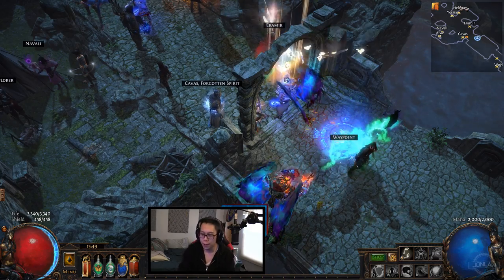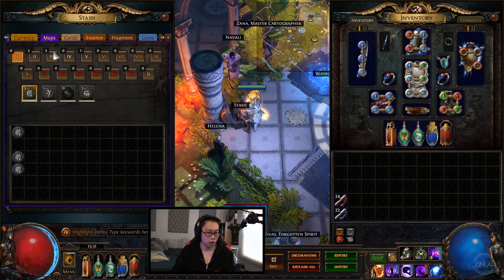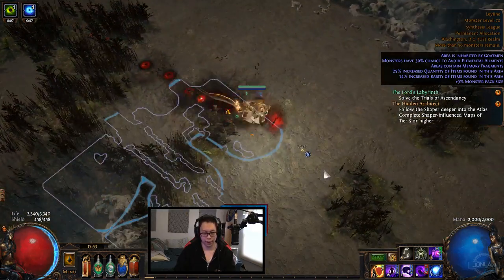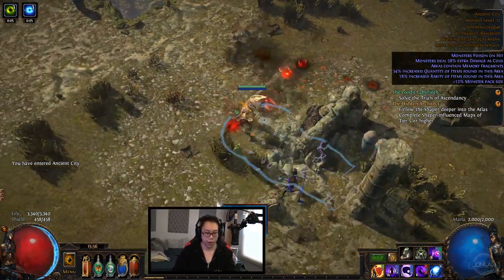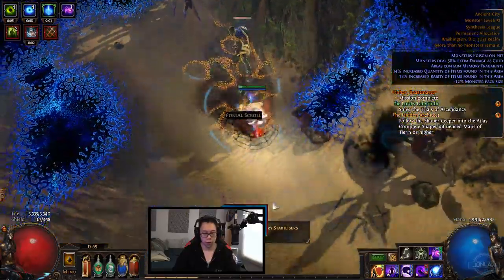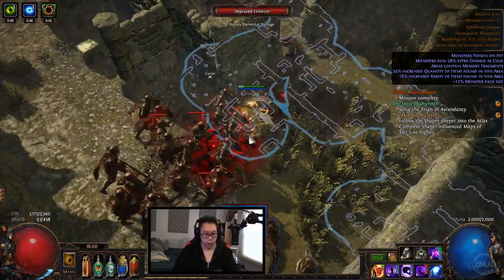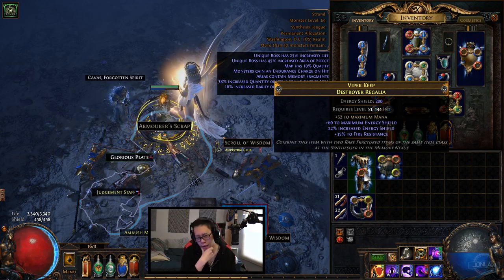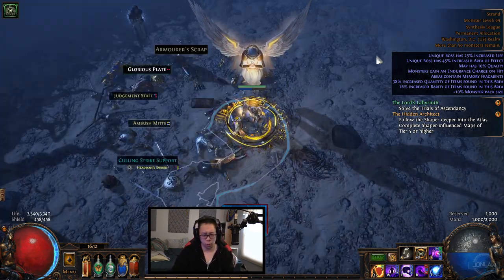Path of Exile - Synthesis League Let's Play Part 1 - Essence Drain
Part 1 - Essence Drain
Path of Exile Synthesis League 3.6 Essence Drain Trickster Let's Play Part 1 with live gameplay and commentary by Jonlaw98 in 1080p 60FPS.

PathOfExile is an online Action RPG set in the dark fantasy world of Wraeclast. It is designed around a strong online item economy, deep character customisation, competitive PvP and ladder races.

Wraeclast is a dark, brutal continent. Scarred by mysterious catastrophes of the past and inhabited by creatures of nightmare, the very environment challenges exiles who dare explore it.